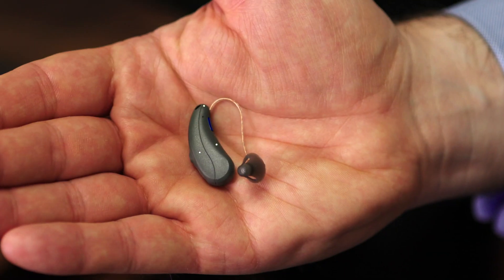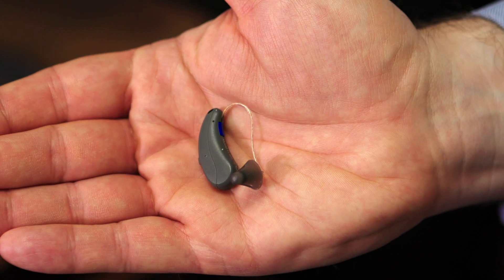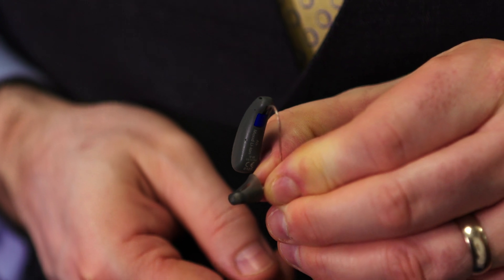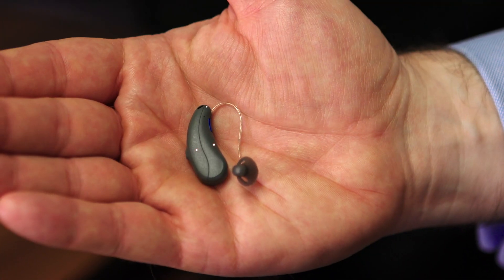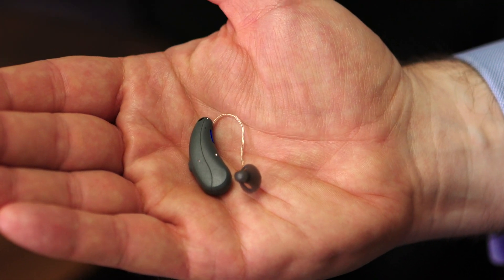Audio Service Mood Li-Ion 16 G5 Rechargeable Hearing Aid Full Review - Orchestrate Hearing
Full connectivity with simultaneous binaural data processing combined with lithium-ion technology. The Mood Li-Ion G5 is unique and defines a new technical standard. It adjusts itself binaurally to every hearing situation with intelligent algorithms and, for example, ensures the best mood by ensuring that the wearer’s own voice is perceived pleasantly. The technical features of Tech Level 16 let you experience the highest possible hearing comfort.